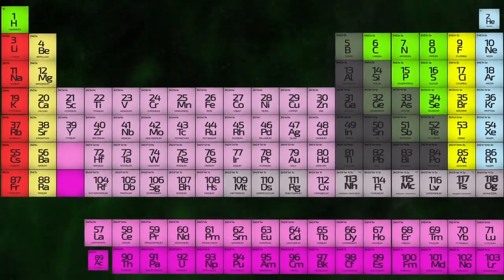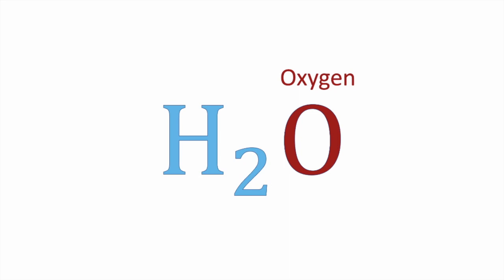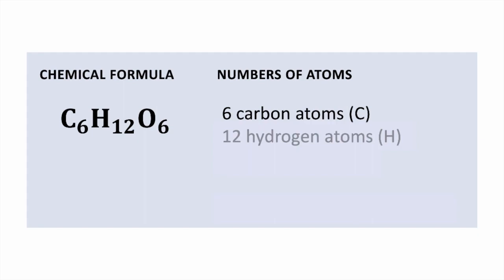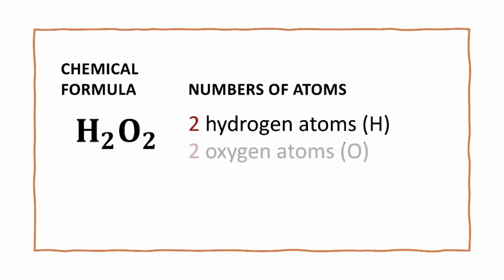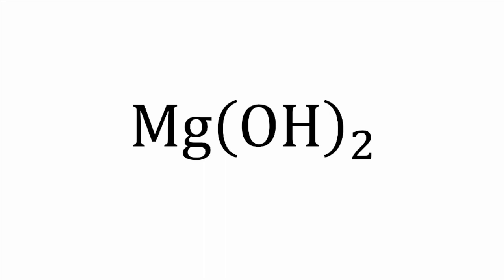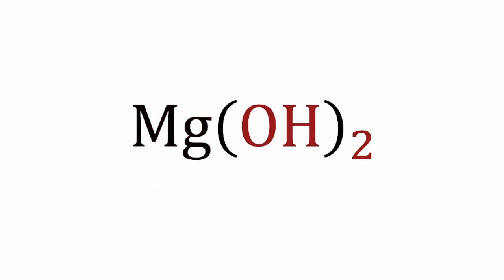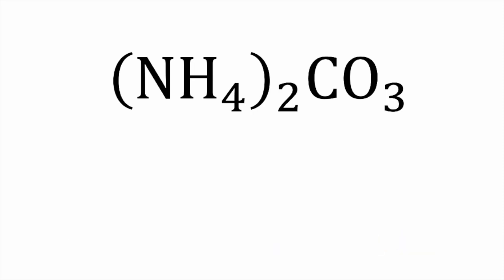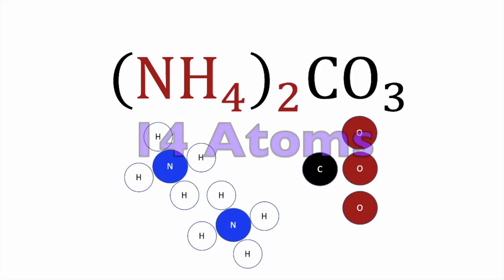3 4 Chemical Formulas